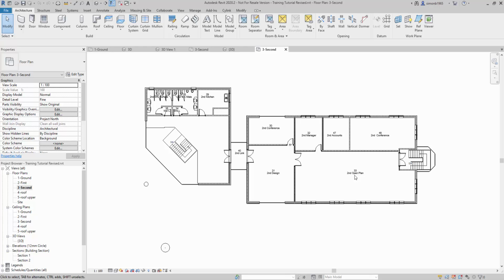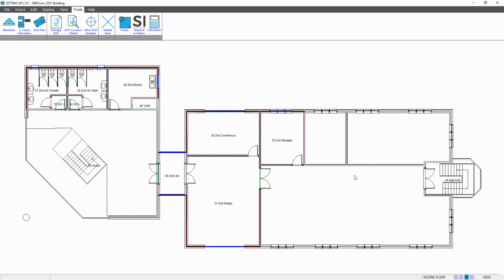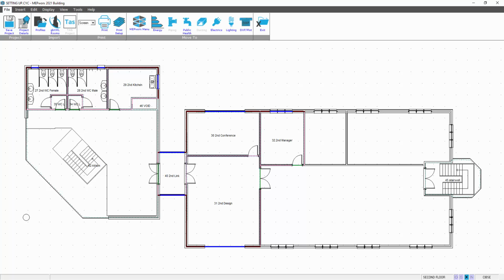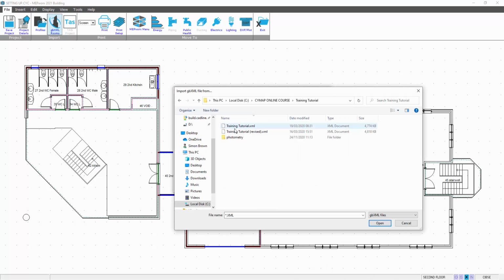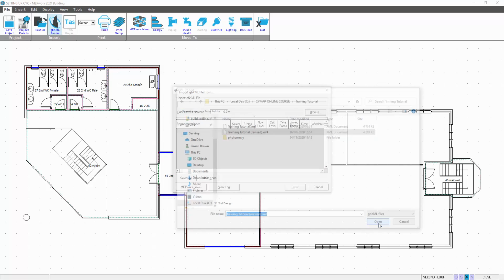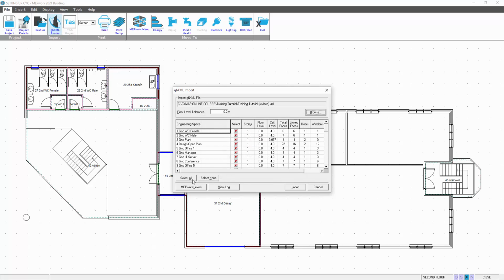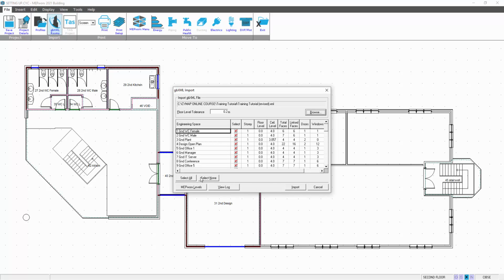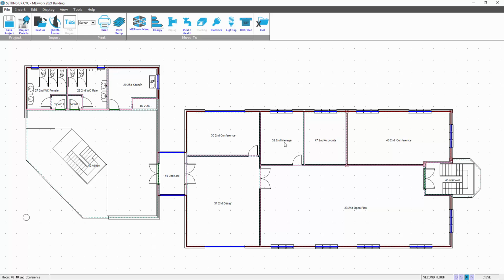MEPworx - Importing Revised GBXML